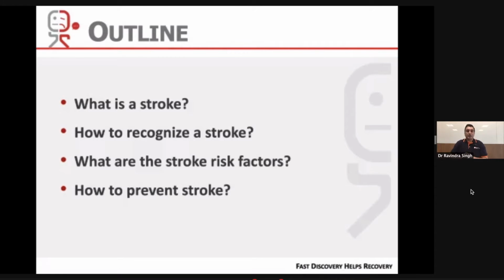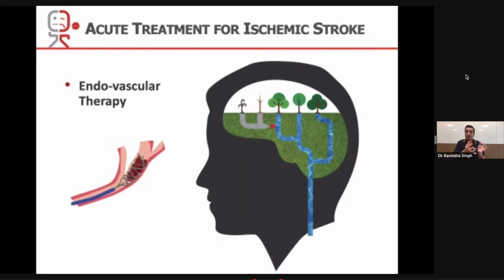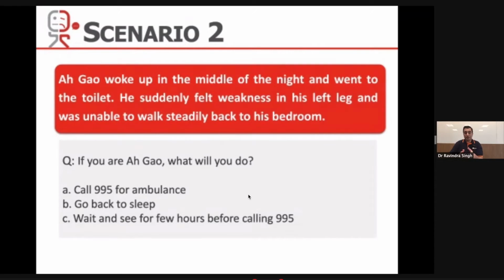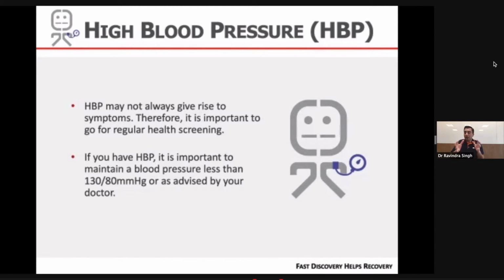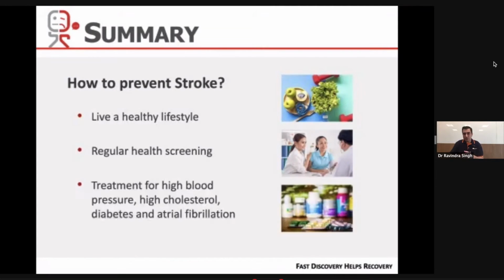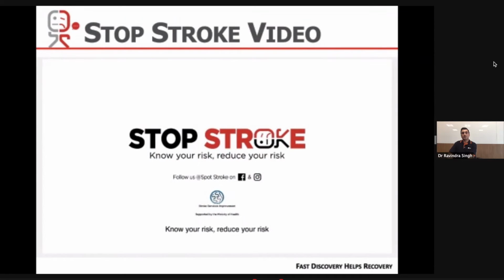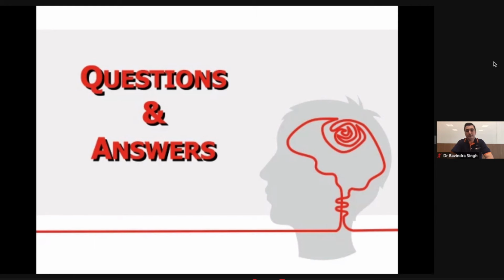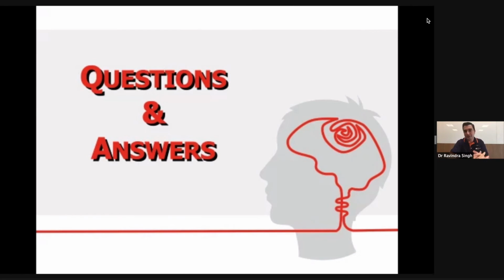[NNI-SGH Public Forum] Understanding Stroke by Dr Ravindra Singh Shekhawat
What are the main risk factors for stroke? Why call 995 for an emergency ambulance instead of driving to hospital when someone has signs of stroke? Can healthy people have a stroke? These are just some of the questions answered at the recent “Stop Stroke, Spot Stroke” public forum organised by National Neuroscience Institute and Singapore General Hospital.